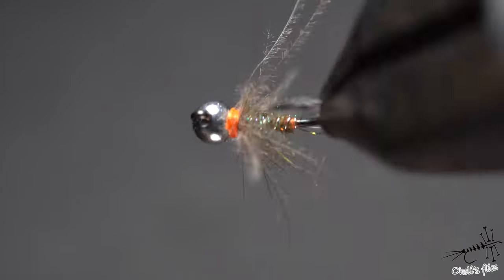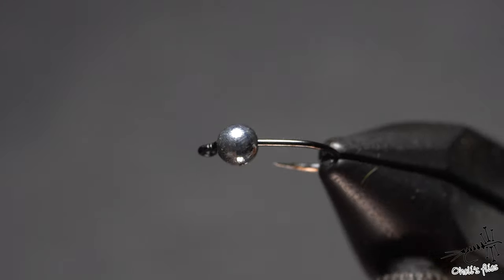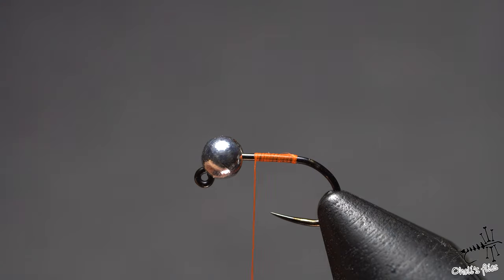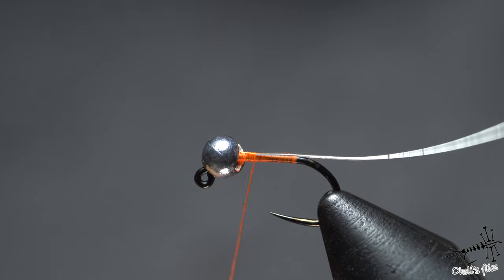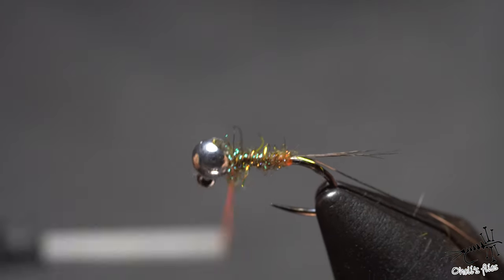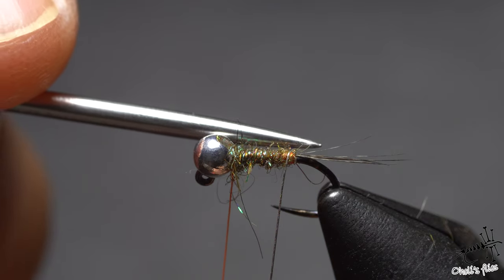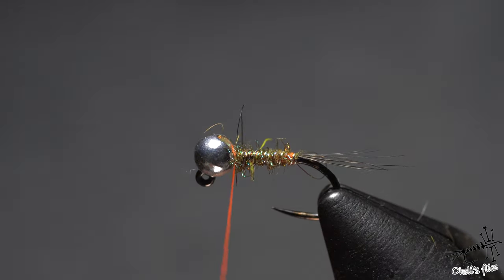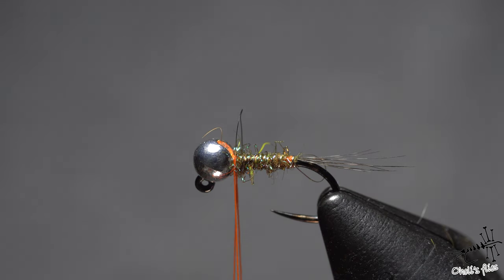Olive Mayfly Nymph (another for giveaway box)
As i stated in previous video, it's time to make giveaway box.
Olive mayfly nymph is another pattern that needs to be in the box of every fisherman, so i am adding it to the box.  For some reason it works best with orange hot spot. I do use them without it , others i make with olive thread or biot... As long it's olive fish wont mind.

For best fishing results dont always fish it dead drift... Add some subtle movement. Some olive mayflies are good swimmers.

Cheers

Vladimir

Hope